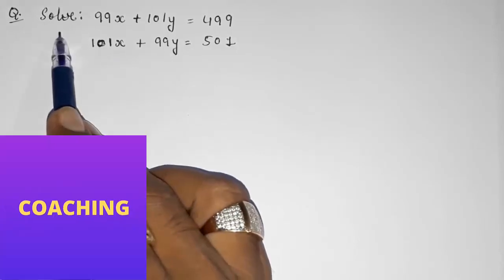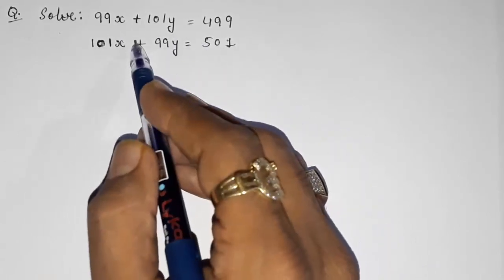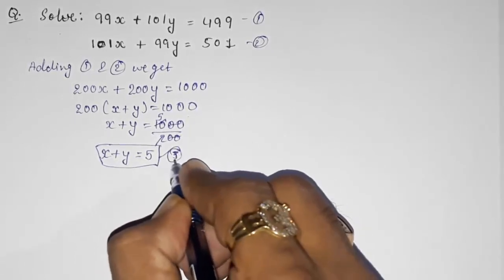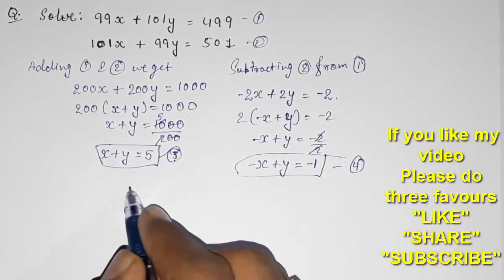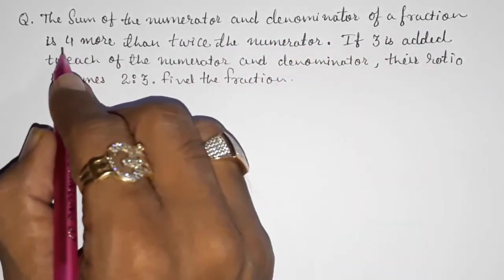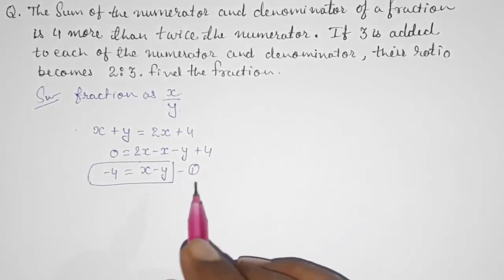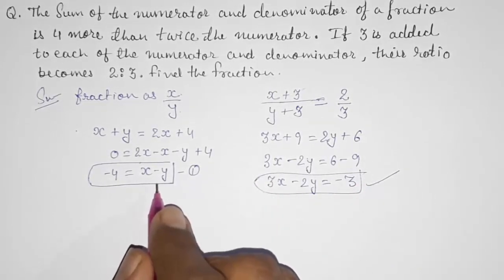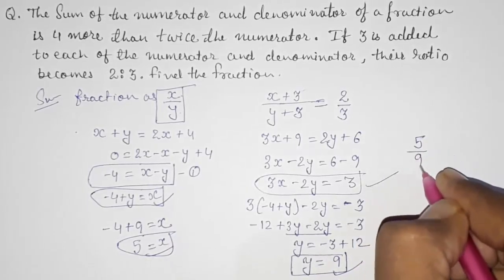Imp sums of class 10 chapter 3 maths ll important sums of class 10 maths chapter 3 pair of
Extra sums of class 10 chapter 3 maths ll important sums of class 10 maths chapter 3 pair of